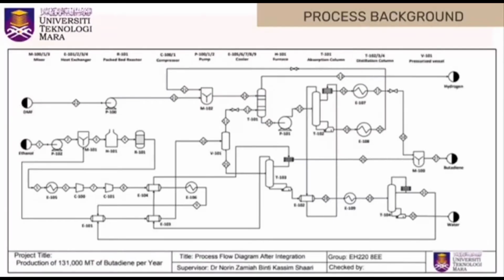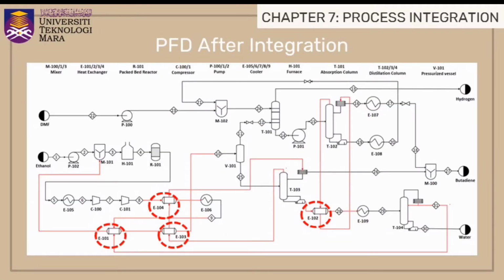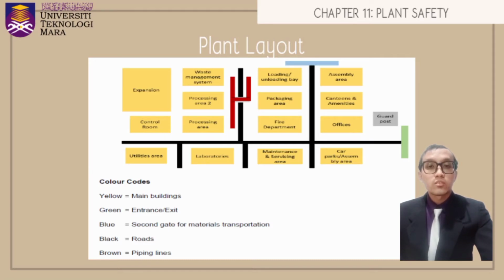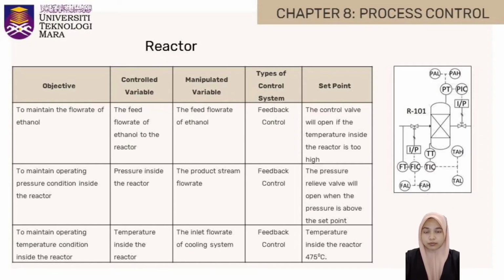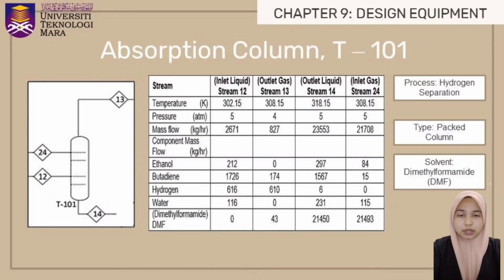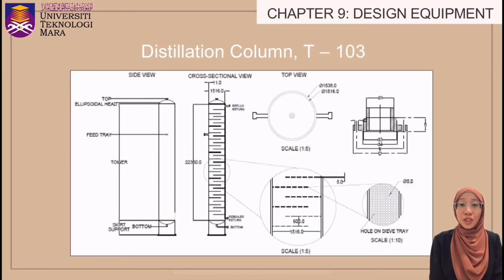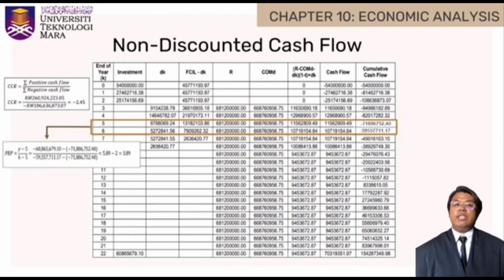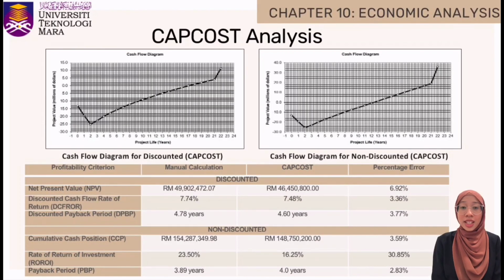EH2208EE VIDEO 1